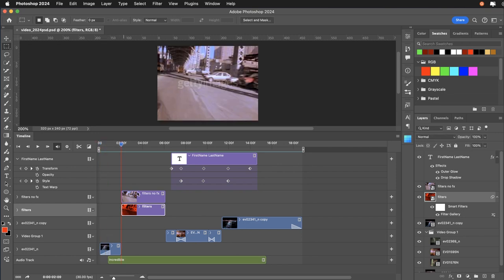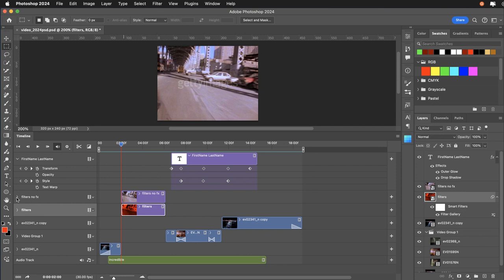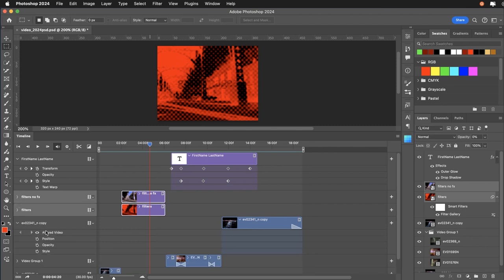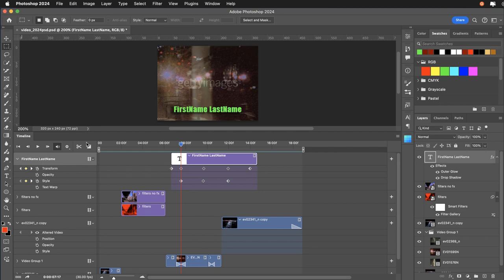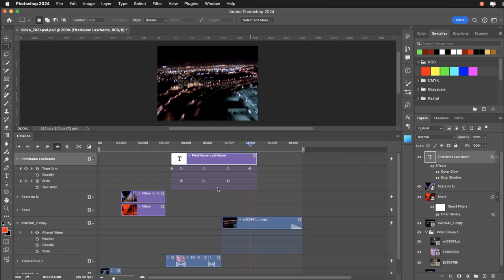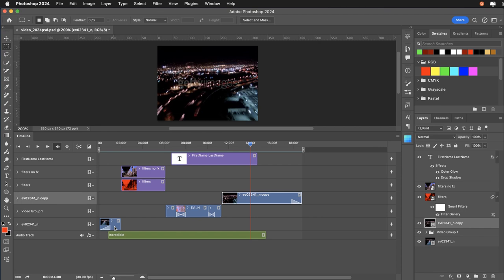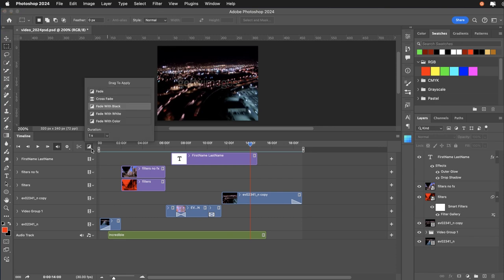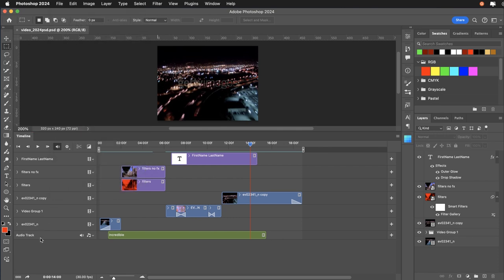Video Editing in Photoshop - Part 1 - How it works